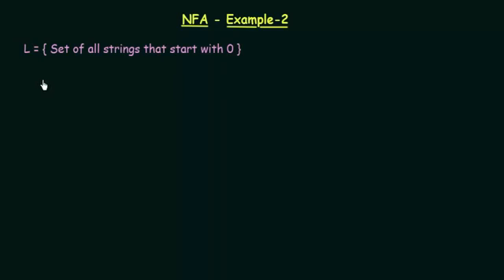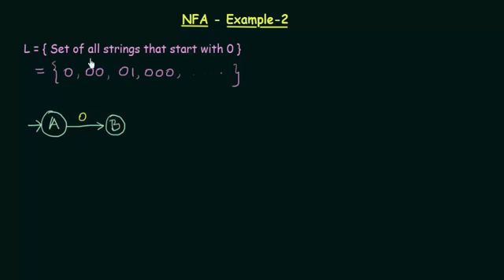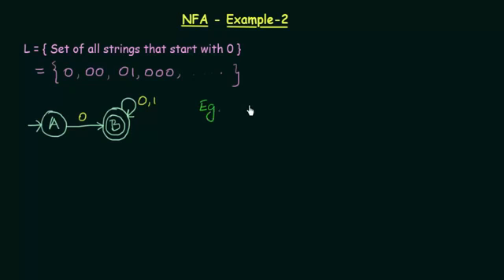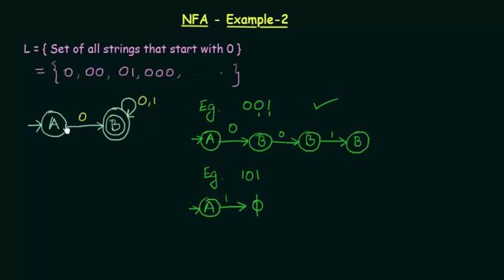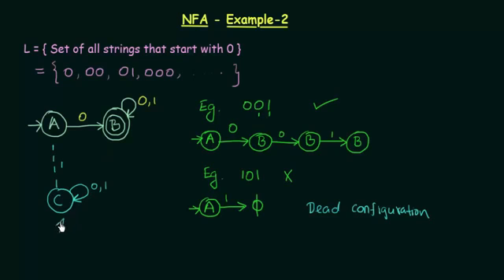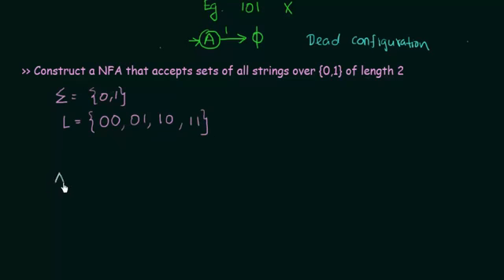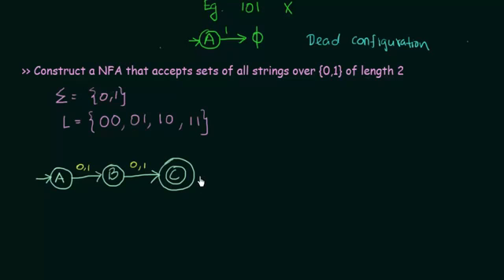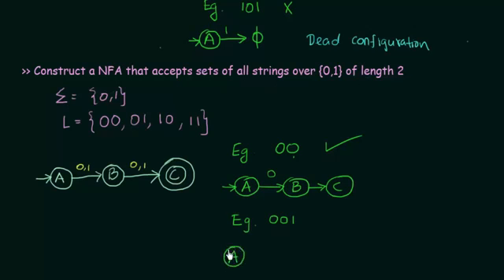13Non Deterministic Finite Automata Solved Example 2 Bcen1W uFEU